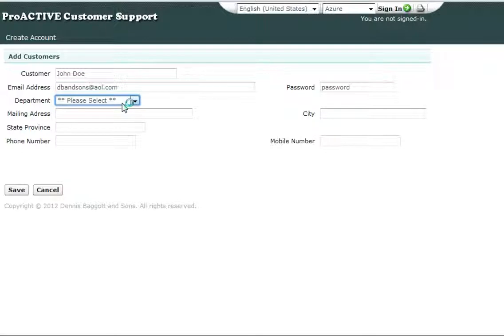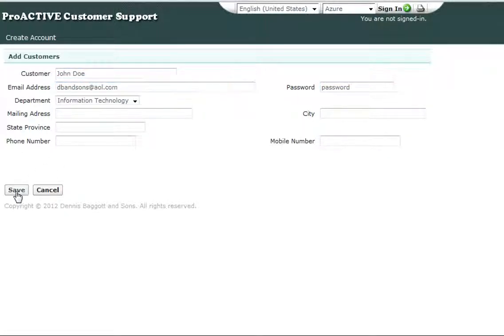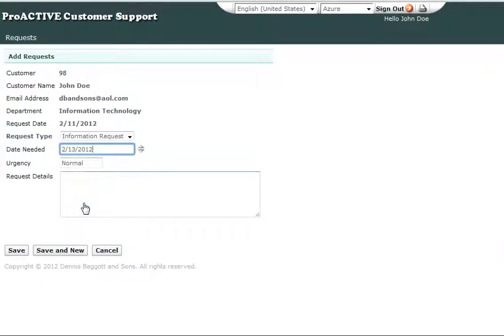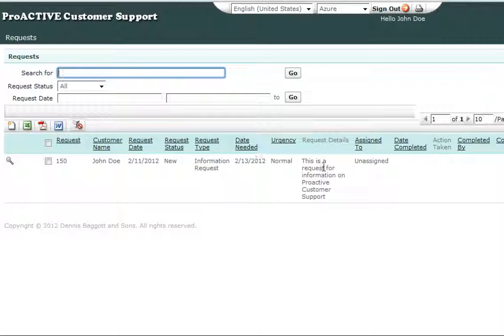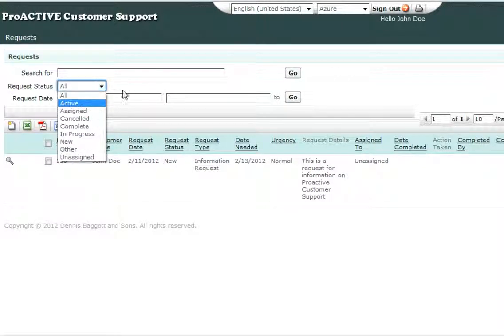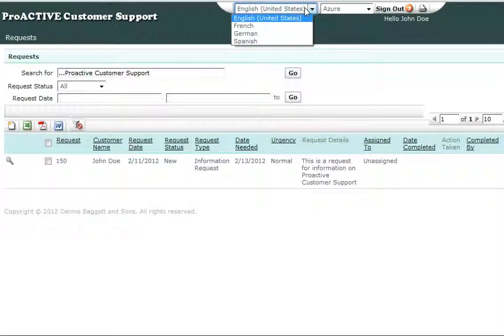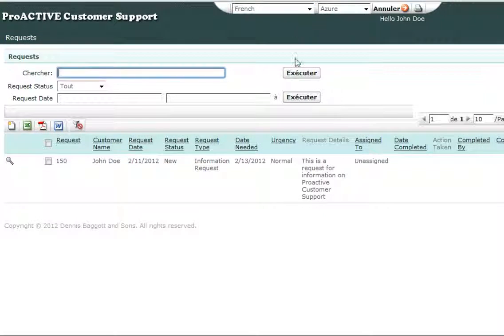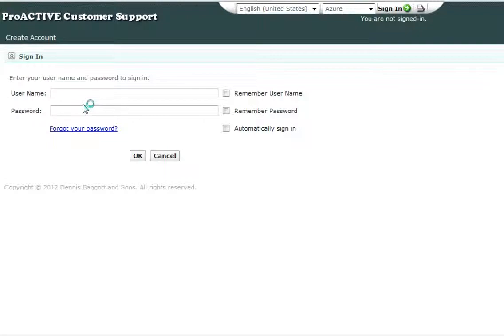Creating a New Account and Request in Proactive Customer Support 2012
This video shows how to create a new customer account and enter a new support request using Proactive Customer Support 2012 web interface